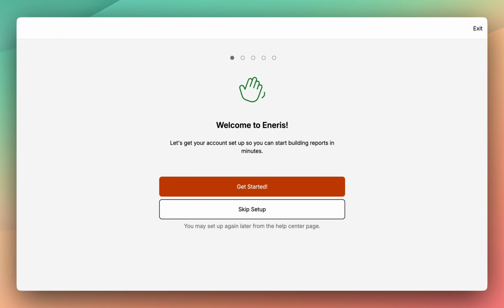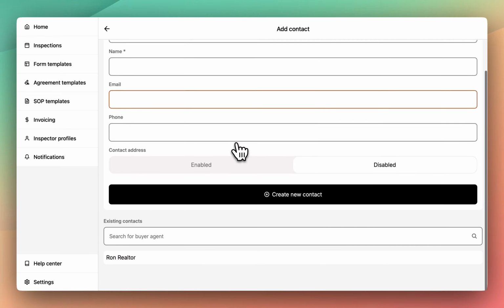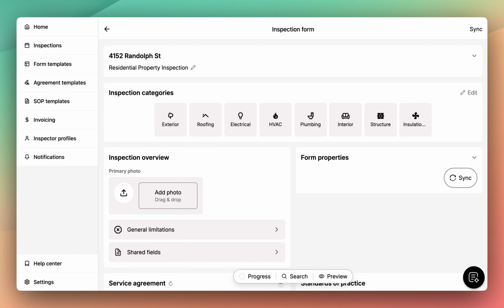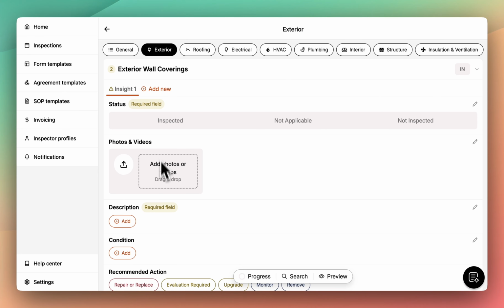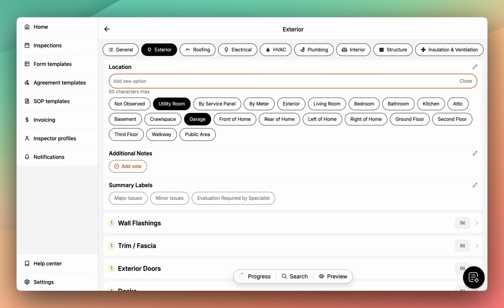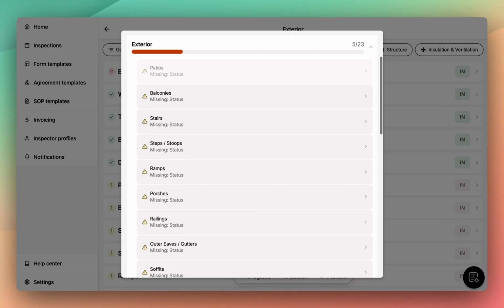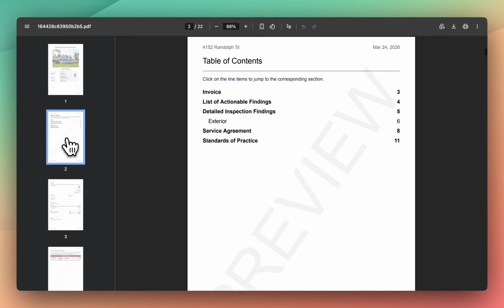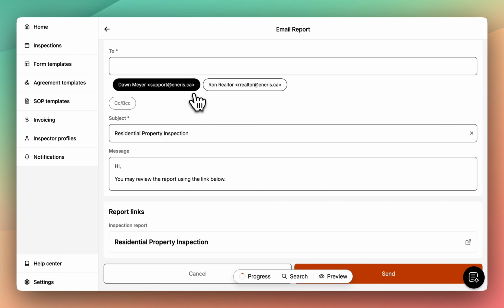Eneris - Product walkthrough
New to Eneris Elevate? This walkthrough covers everything you need to go from a fresh account to sharing your first report with your client — start to finish.
In this video:

00:00 – Introduction
00:09 – Onboarding wizard
01:00 – Creating a new inspection
01:38 – Inspection dashboard
01:56– Adding contacts
02:47 – Invoicing
04:55 – Inspection form
05:20 – Service agreements
06:44 – Entering insight data
14:05 – Eneris AI
14:46 – Publishing your report
17:21 – Sharing your report with your client

Whether you're setting up your account for the first time or just need a guided tour of the platform, this video walks you through the full workflow.